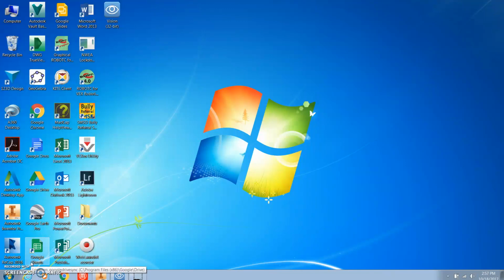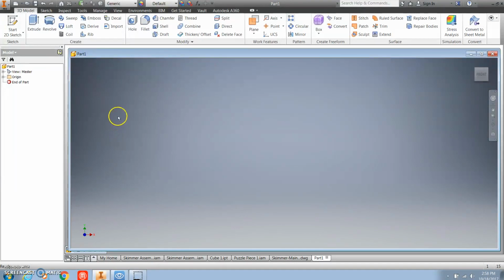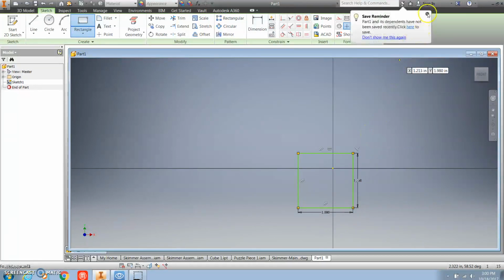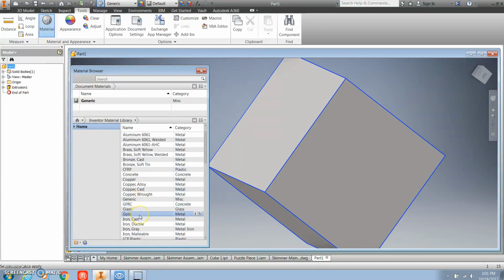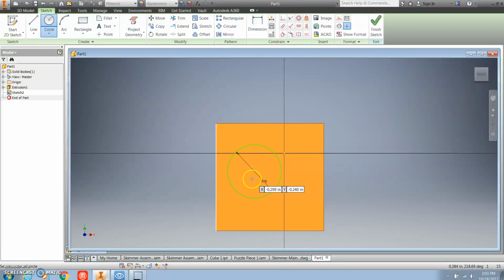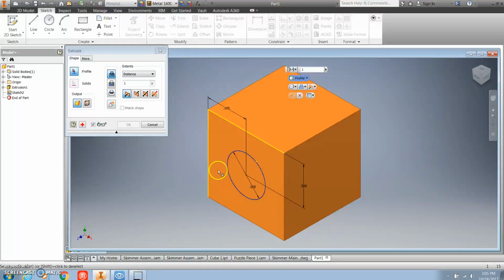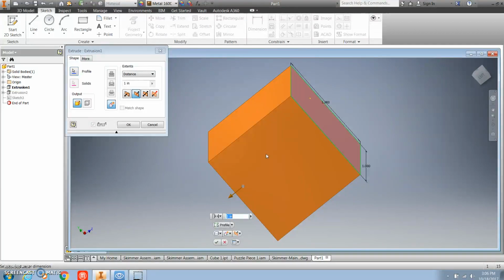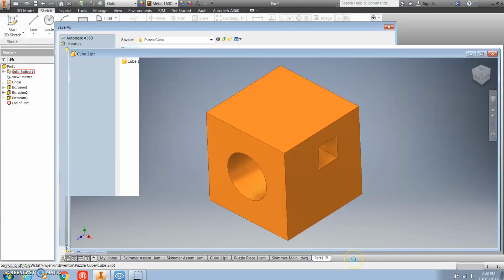Inventor 2 IPT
Basics of beginning an IPT file using 2d sketches